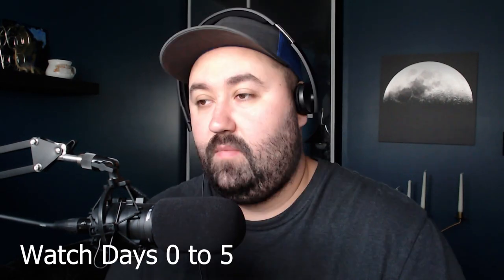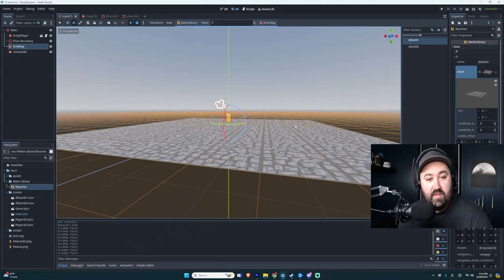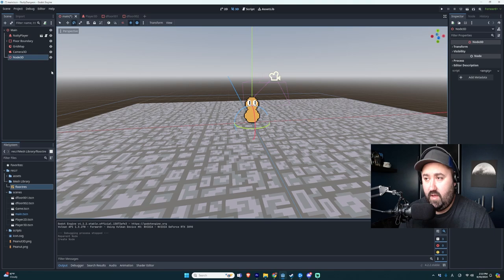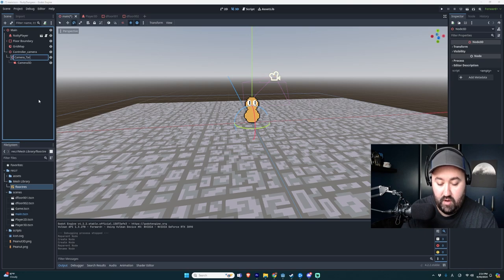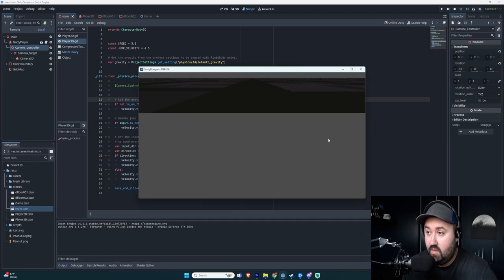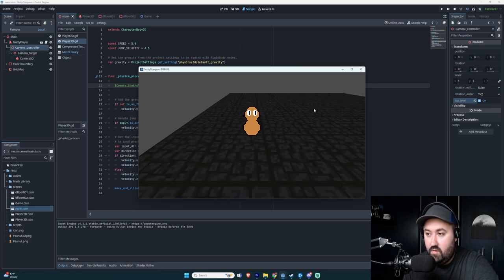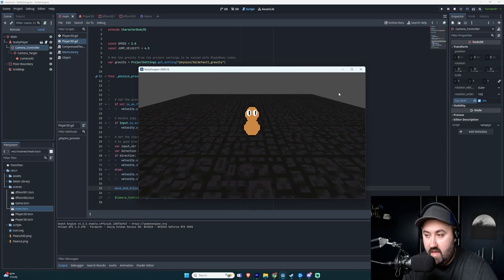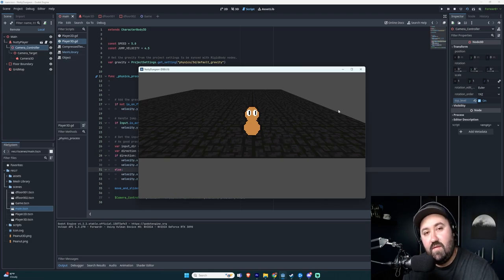Achieving Perfect Camera Follow in Godot 3D | Game Dev Day 6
This is day six of my game development journey. I am working on creating Smooth 3D camera Following in Godot for my little RPG game called Nutty Dungeon that will feature little peanut characters. Now, before you watch this video, make sure to check out the previous days. If you don't want to do that, make sure to watch the zero so you understand my motivation.

So one thing I wanted to figure out was how do I get the camera to follow my peanut character so that the camera is just not positioned statically. Who would have thought it'd be that simple? I didn't think it was that simple.